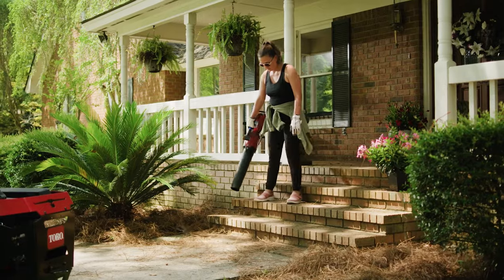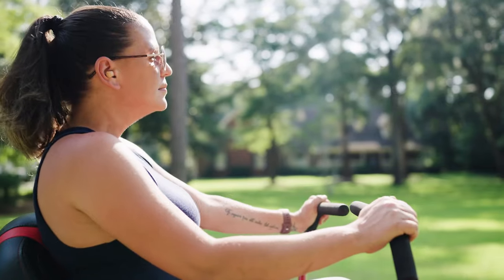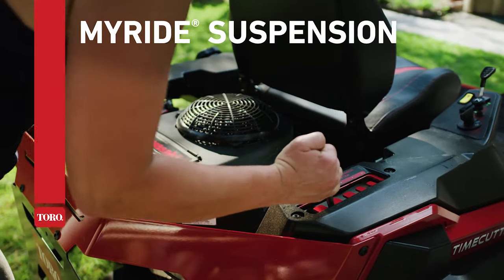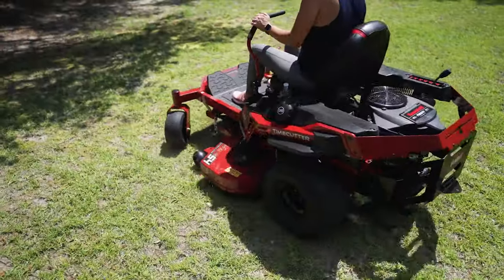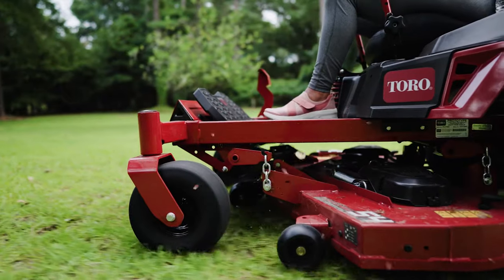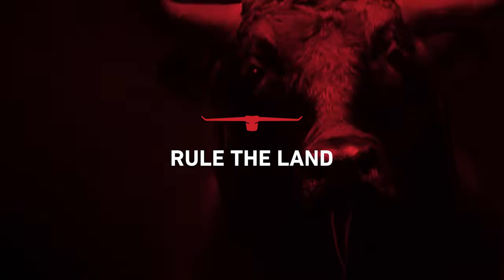TimeCutter® Series | Toro® Zero Turn Mowers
When it comes to your yard, second best just won't cut it. That's why the Toro TimeCutter MAX is designed to take down grass like a pro and leave you feeling like a million bucks when you're done. With features like an unflinching heavy duty IronForged deck and fully floating MyRIDE® Suspension, you get the toughness and precision that comes with over a century of pro-level engineering and a shockingly smooth, back-saving ride and save a ridiculous amount of time cutting.